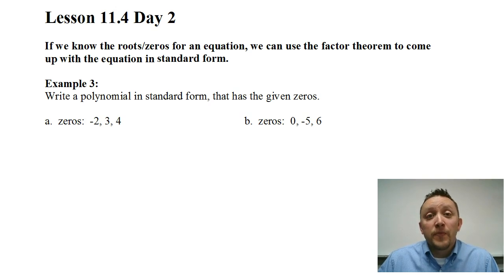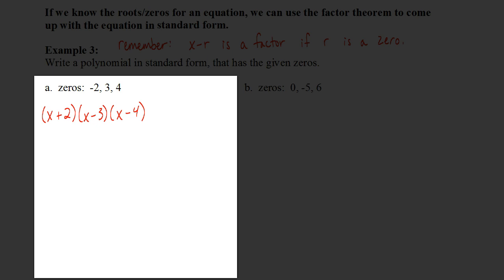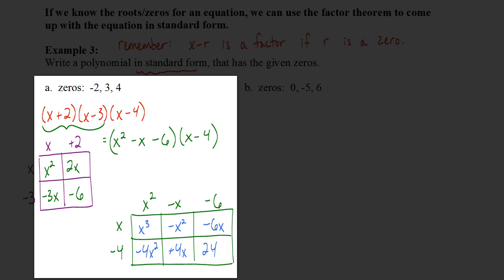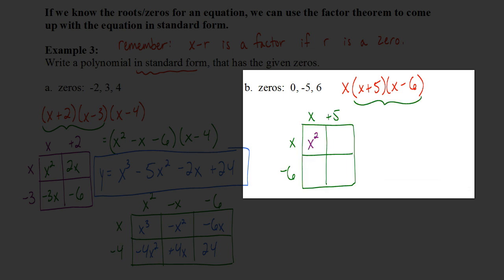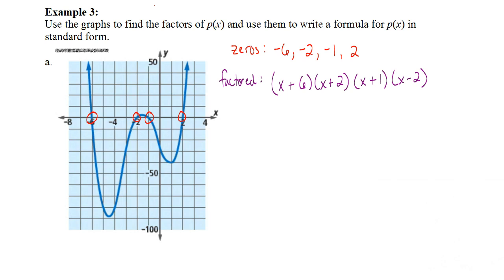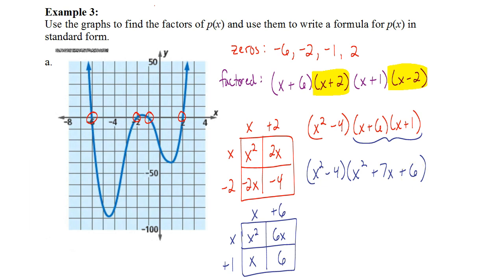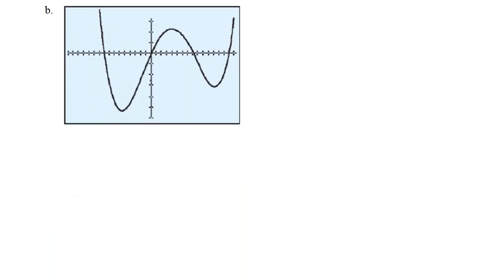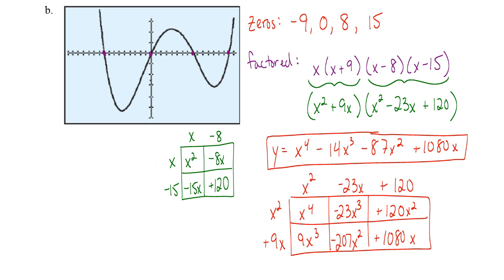Lesson 11.4: Factor Theorem Day 2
In this video we complete Lesson 11-4 by looking at the zeros, then finding the factored form of the equation, and finally getting it from factored form to standard form.